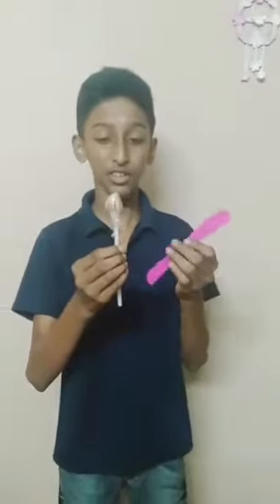5 ₹Rupees lolipop with spinner toy free Malayalam review